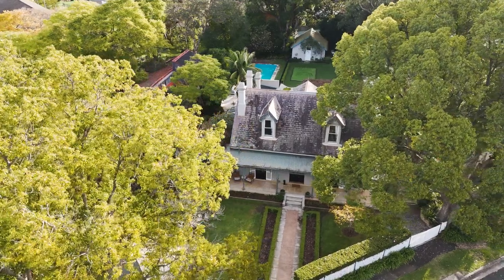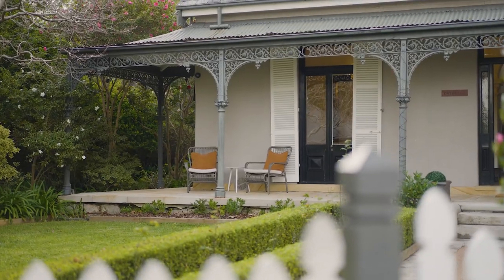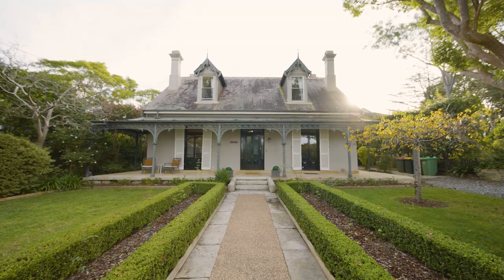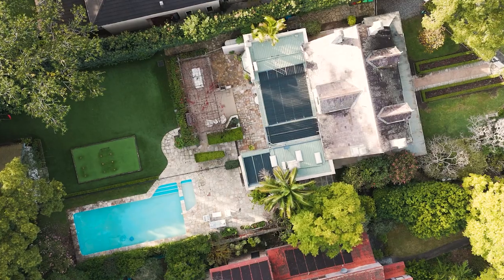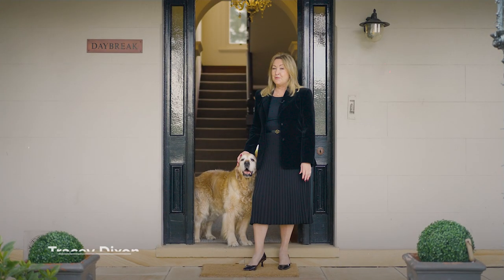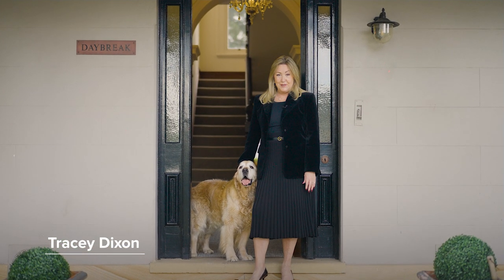Hunters Hill, 2 James Street